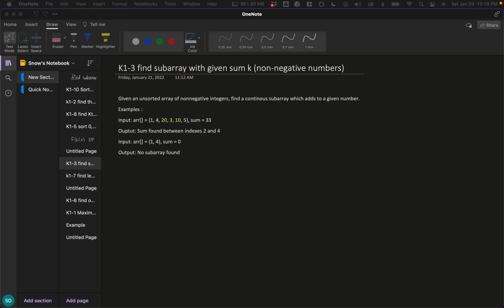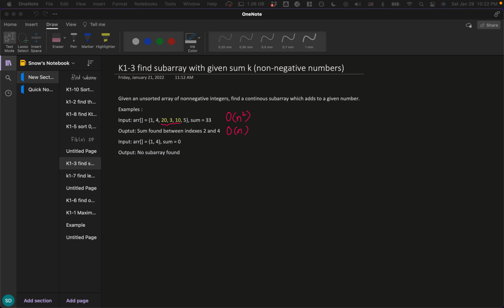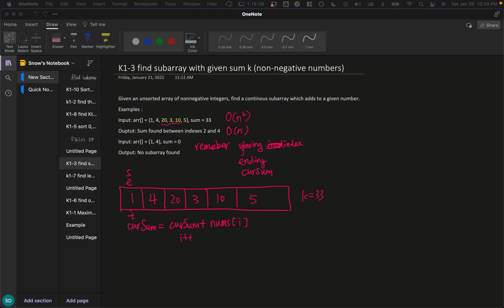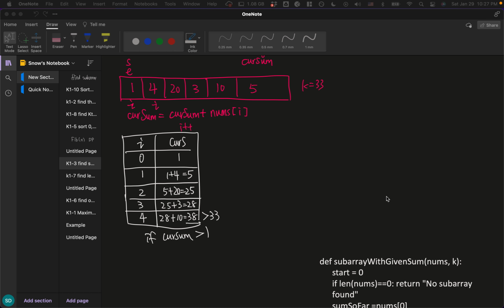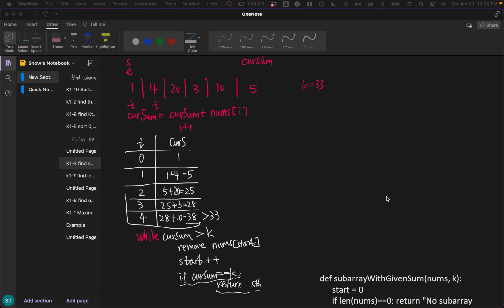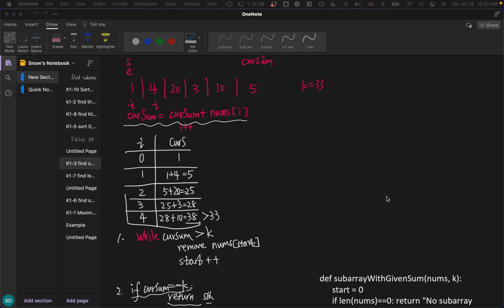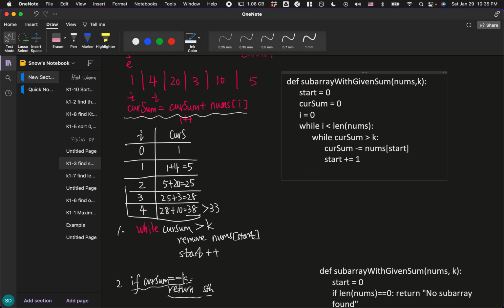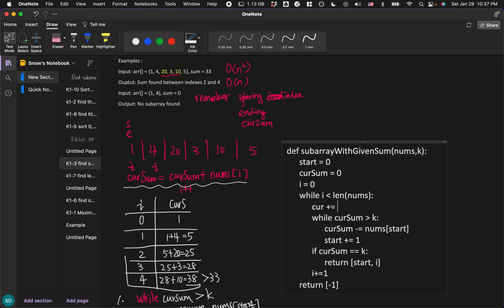3. find subarray with sum k (non-negative)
Given an unsorted array of nonnegative integers, find a continuous subarray which adds to a given number.